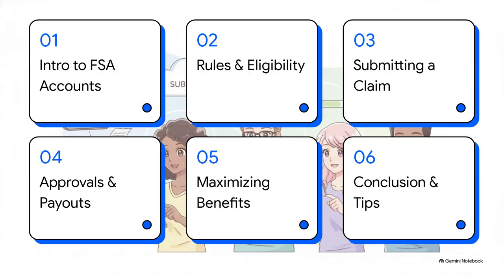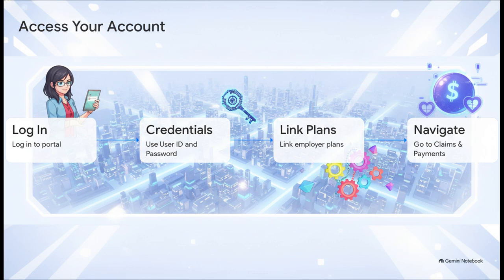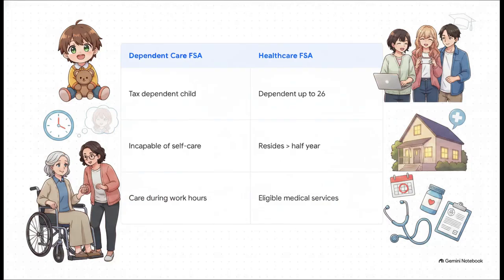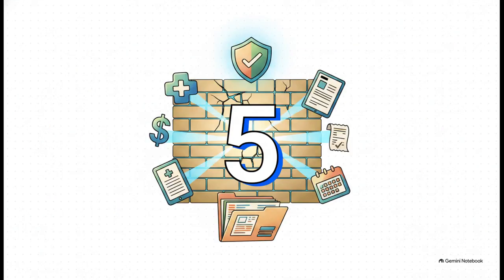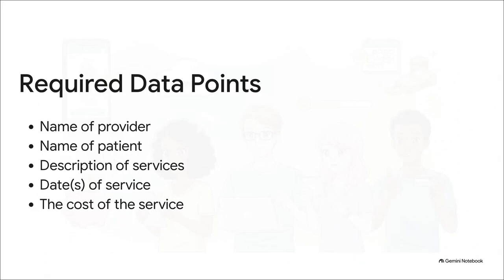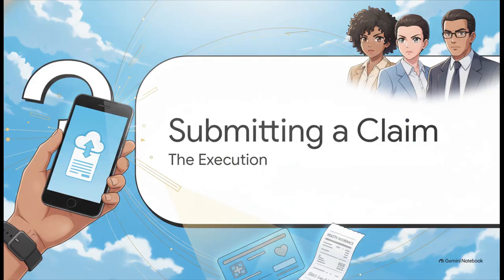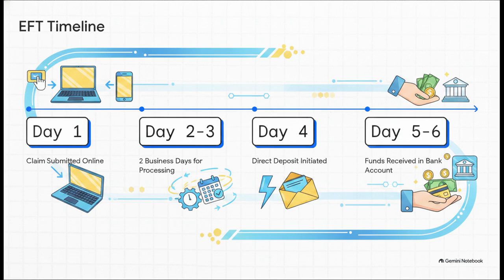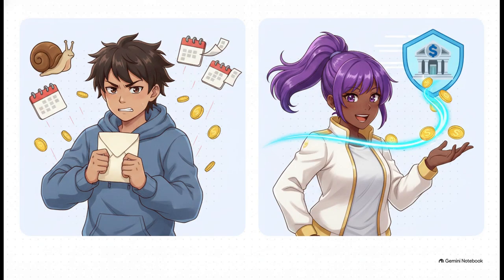How to submit an FSA claim with HealthEquity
Navigating the world of flexible spending accounts (FSAs) can be perplexing, but it doesn't have to be. In this video, "How to Submit an FSA Claim with HealthEquity," we break down the entire process step-by-step to help you manage your healthcare expenses more efficiently. Whether you're a new user just getting started or an experienced member looking to streamline your claim submissions, this guide is tailored to ensure you maximize your benefits without the hassle. From understanding eligible expenses to the documentation required, we provide you with everything you need to make the claim submission process as smooth as possible.

HealthEquity is a trusted leader in managing health-oriented accounts, offering a seamless platform for submitting FSA claims online. Our video takes you through a user-friendly tutorial on accessing your HealthEquity account, selecting the appropriate reimbursement options, and ensuring you have all your ducks in a row when it comes time to file. Don't miss out on the financial benefits of your FSA due to unnecessary confusion and delays—let us show you how straightforward it really can be.

Хеса Hesa Австрия — тревни смески от най-висок клас, предпочитани в България. Видео за: "How to submit an FSA claim with HealthEquity"